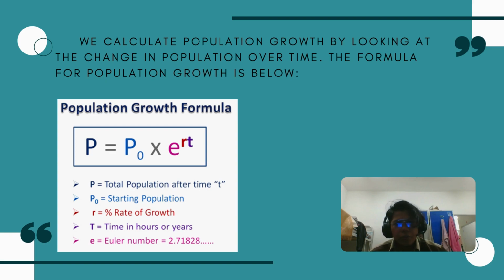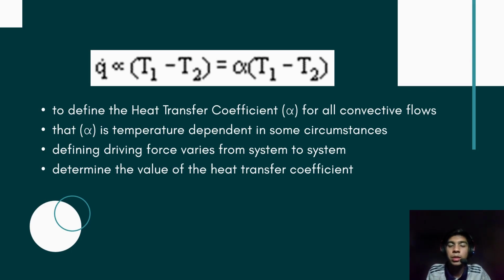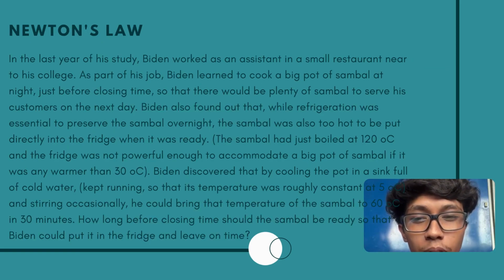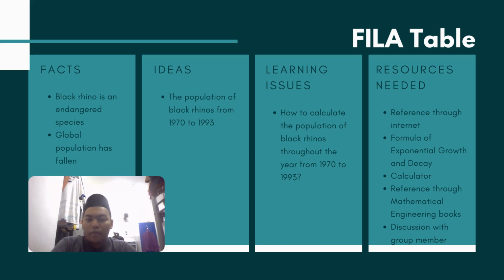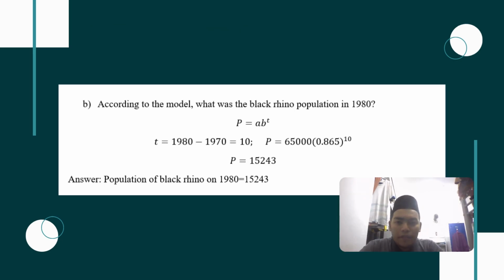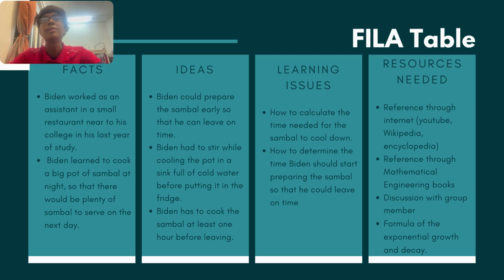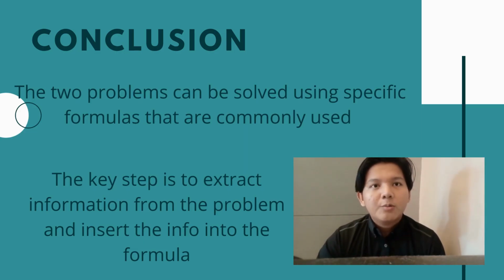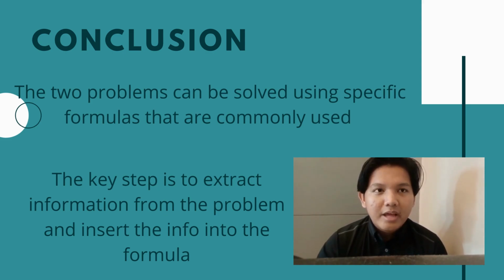Presentation PBL Math Eng | Group 1 | UTHM